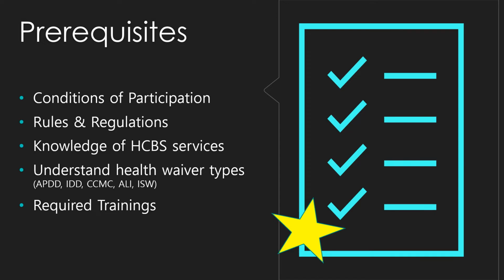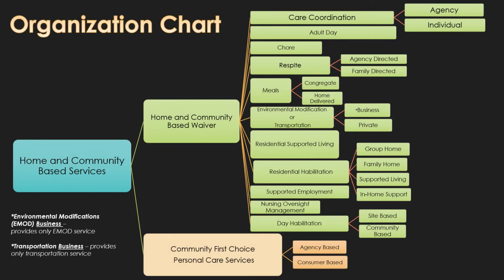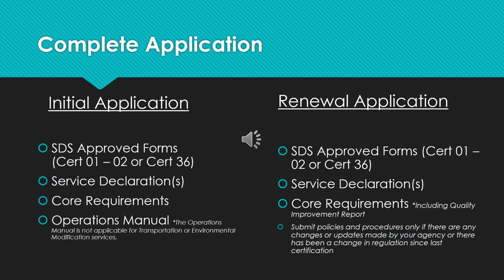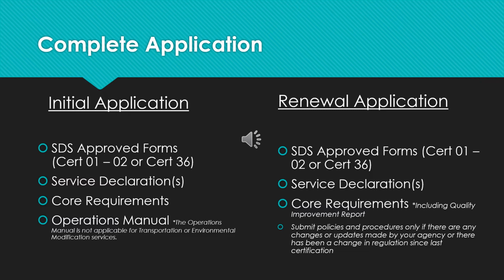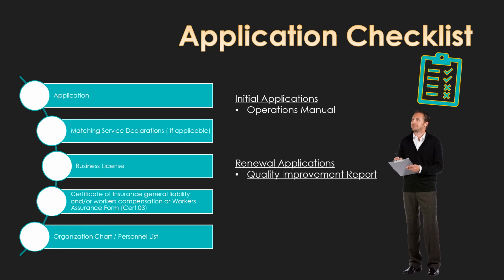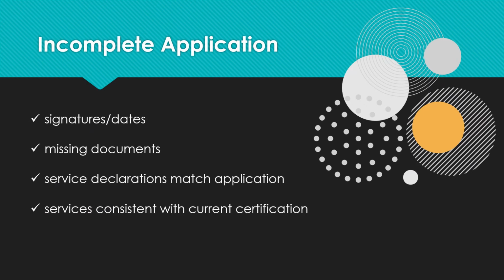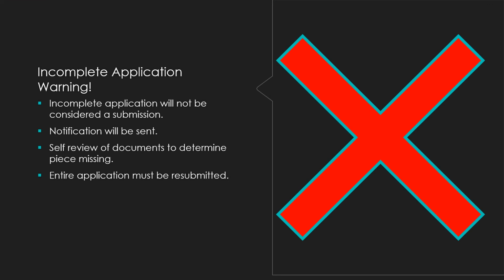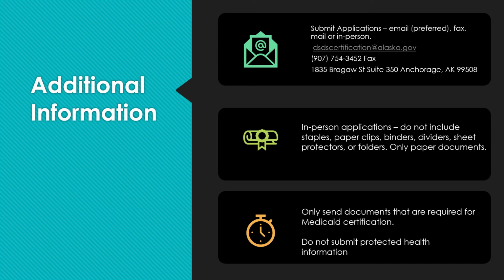Intro to Senior and Disabilities Services Provider Certification Application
Learn the basics about the step of becoming certified as a provider of Medicaid Home and Community Based or Personal Care Services.